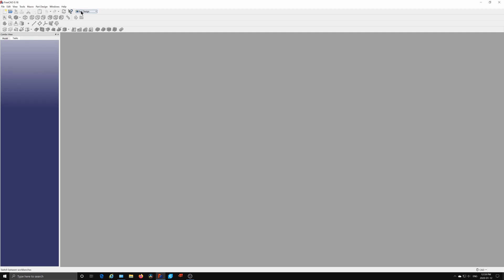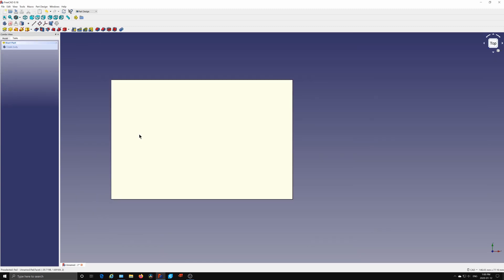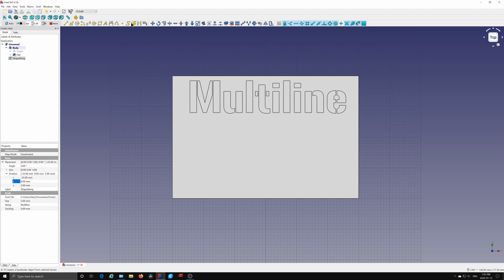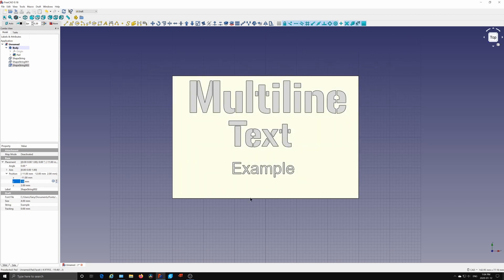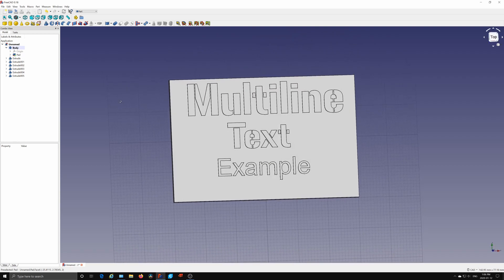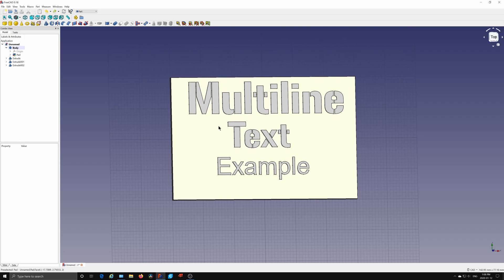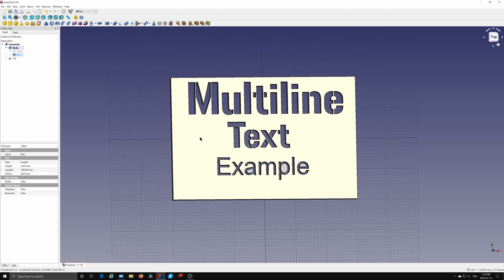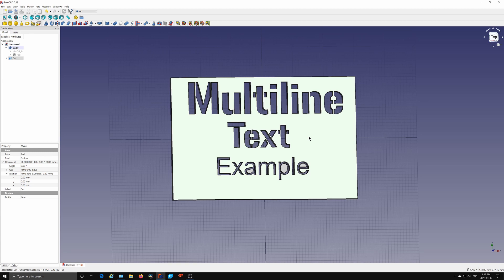Text cuts in Freecad 0.18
A quick video showing how to cut multiple lines of text objects. Should work for other objects as well.